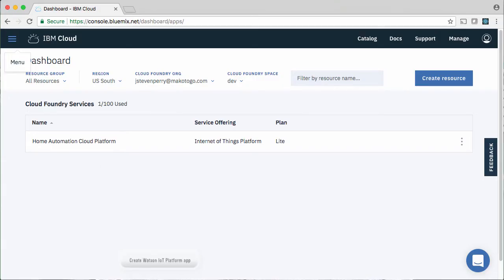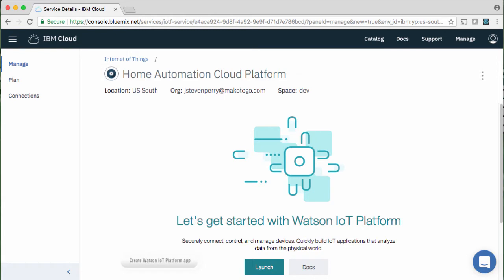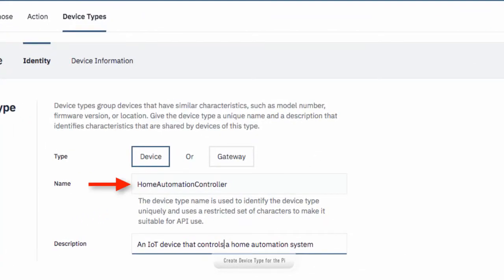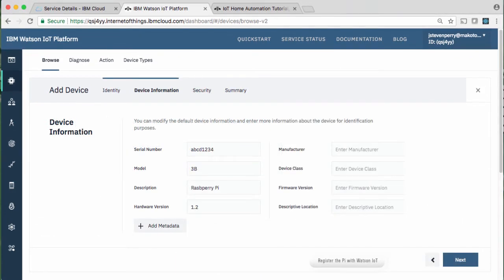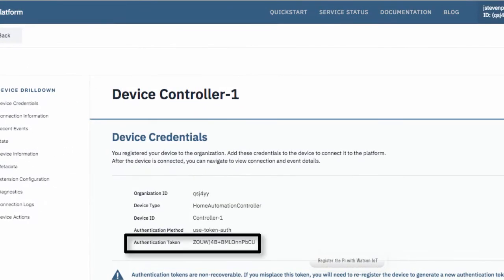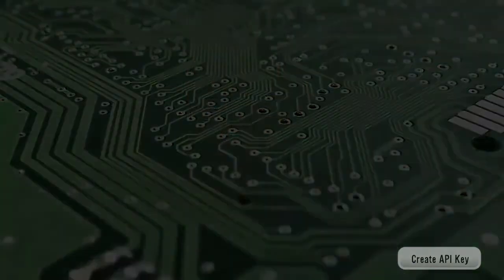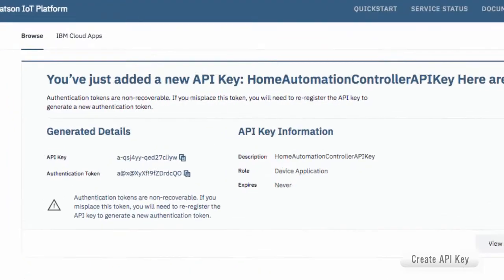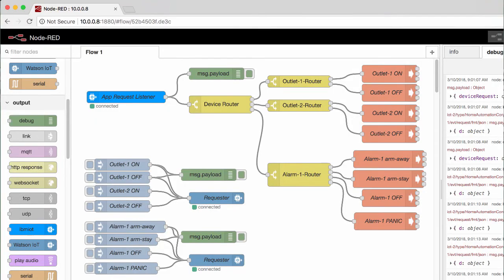Home Automation Tutorial: Cloud IoT App Setup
In this video Steve Perry shows you how to setup your Home Automation Controller with the Cloud platform, and MQTT Broker.

The Cloud platform will be the IBM Cloud, and the MQTT Broker is the Watson IoT Platform.

Here's what you'll do:

* Create your IBM Cloud Lite account

* Create the Watson IoT Platform app that acts as the MQTT broker

* Create a device type for your Raspberry Pi

* Register the Raspberry Pi and create authentication credentials for it

* Create an API Key for the home automation controller, so it can authenticate with the Watson IoT Platform

This video accompanies Part 3 of Steve's IoT Home Automation tutorial series, available at IBM developerWorks at: